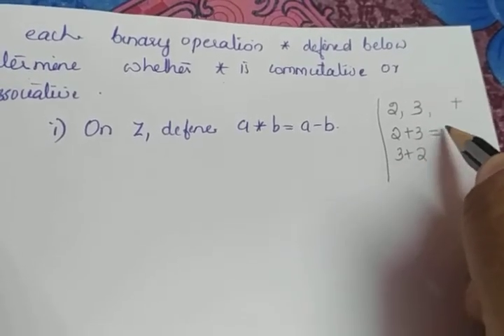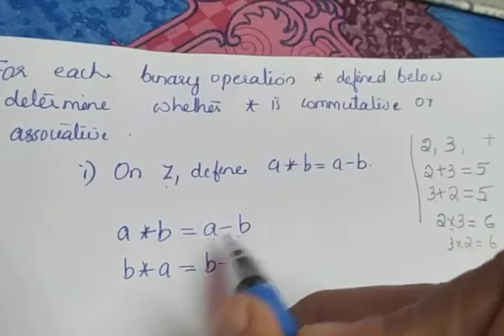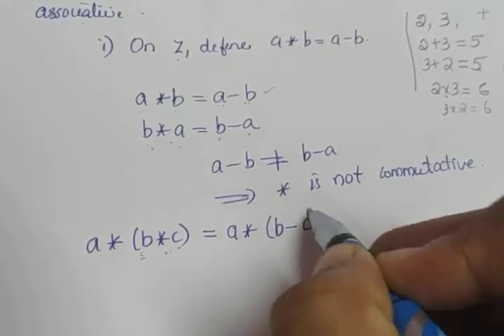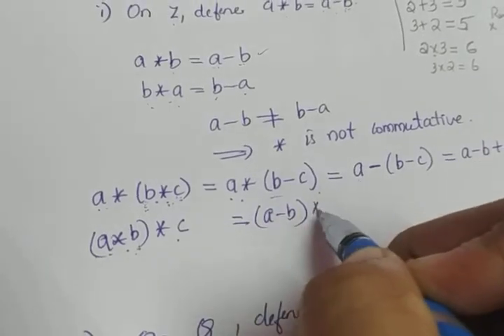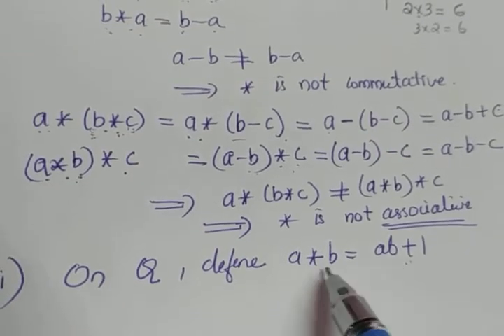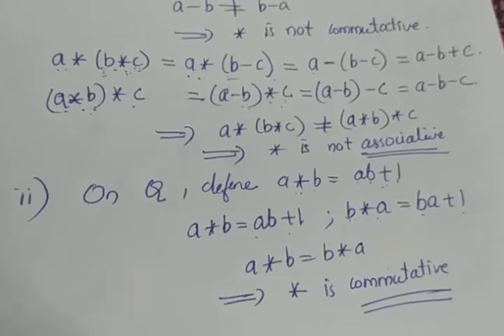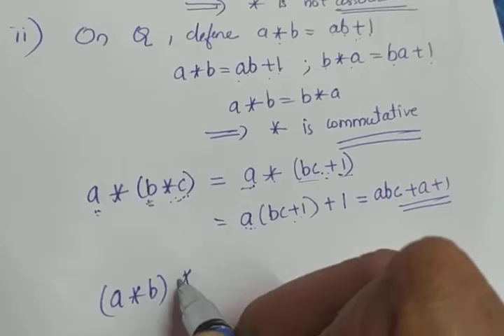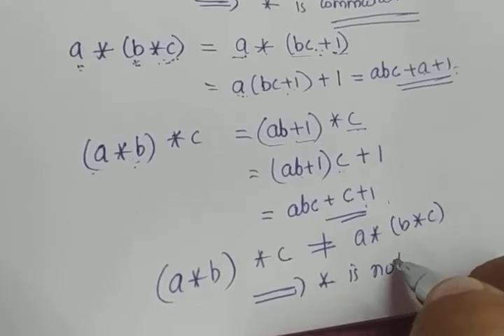XII maths Relations and Functions (part 35)